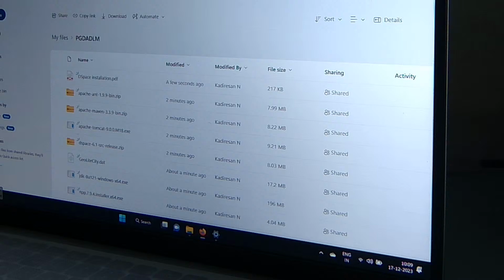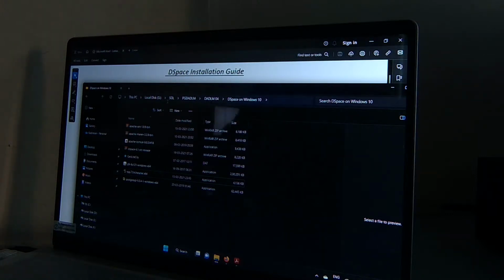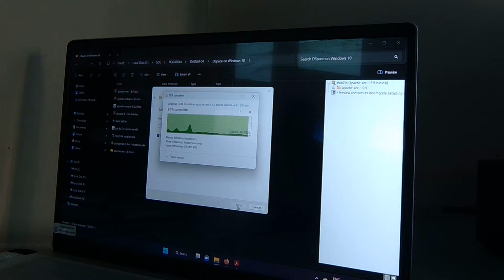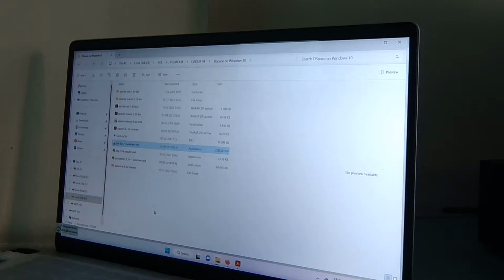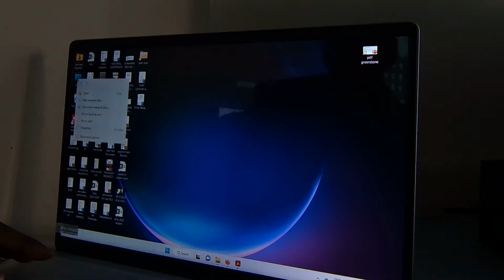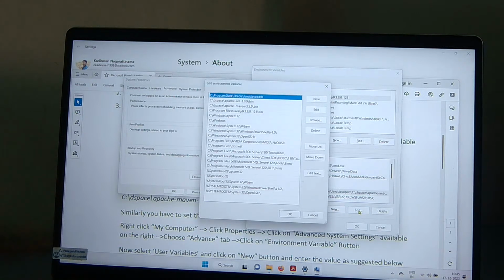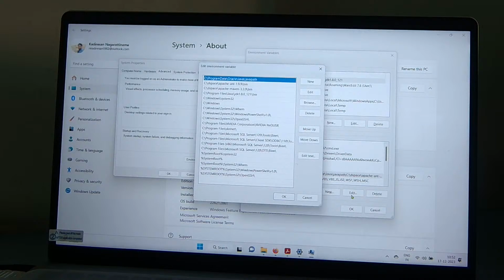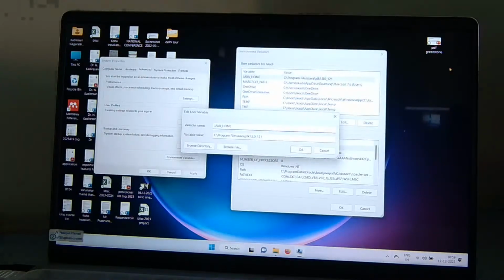DADLM-04: Digitization, Digital Libraries and Digital Preservation(Practical) Part-1